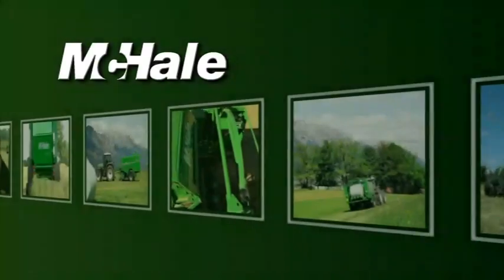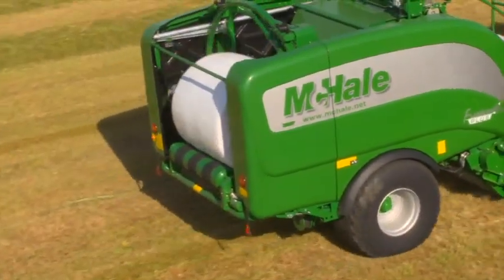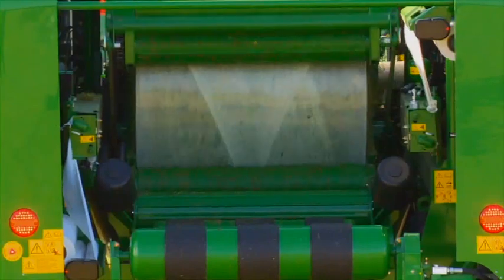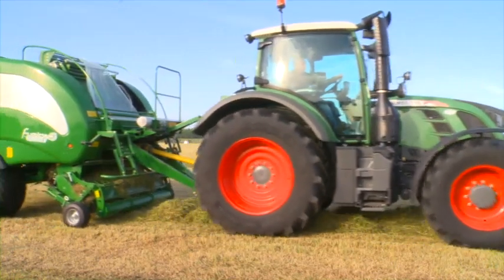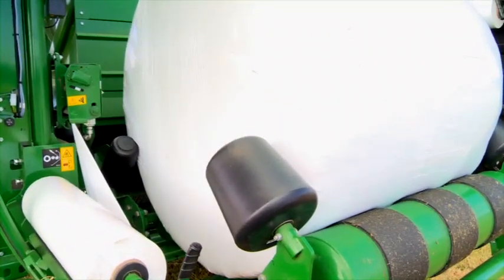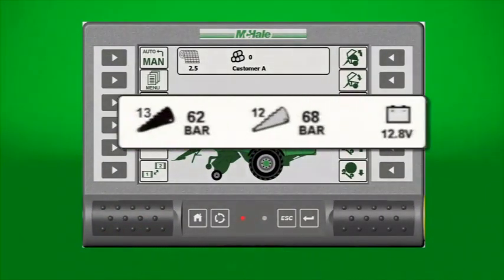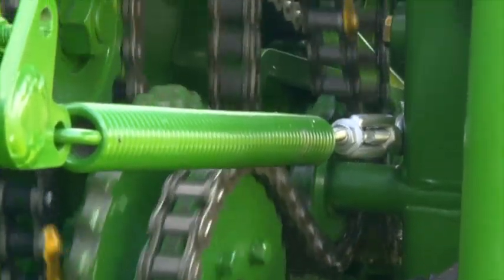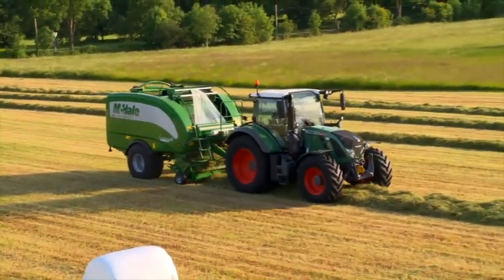McHale Fusion 3 Plus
The McHale Fusion 3 Plus integrated baler wrapper consists of an 18 roller fixed chamber baler and an integrated vertical wrapping ring.The McHale Fusion 3 Plus integrated baler wrapper uses Film on Film technology to apply film to the barrel of the bale in the bale chamber. The McHale Fusion 3 Plus is a fully automatic machine which is controlled by the McHale iTouch Control Unit and also has an inbuilt camera to monitor wrapper operation.

Patented Film Application

In the development of the McHale Fusion 3 Plus, McHale realised that changes in temperature and sun light could affect the chamber wrapping film, in that, as the day got hotter or cooler the film was either being overstretched or under stretched, and this in turn would cause reliability problems and result in inefficient film use.

As a result McHale developed a patented application system which adjusts the breaking force on the roll of plastic in-line with working conditions and allows for a continuously variable stretch, which can adjust to changes in the day automatically without the operator having to adjust any settings.

The McHale patent film application system ensures consistent film stretch, reliable film application, delivers optimum bale shape and bale density. Should an operator wish to use netwrap for hay or straw this can be done with a simple adjustment.

Film on Film technology

Film on film technology refers to the application of film to the barrel of the bale in the bale chamber. The film binds the bale together as it passes from the baler to the bale wrapper, which eliminates the need for string or net wrap. The film that binds the bale together forms a wrap layer and gives better film or plastic coverage on the largest surface of the bale.

The Advantages

1 Chamber Film Acts As A Wrapping Layer

The plastic which is added to the barrel of the bale to keep the bale together as the bale passes from the baler to the wrapper also forms part of the wrapping process and adds value by placing more plastic on the largest surface of the bale.

2 Chamber Film Results In Better Shaped Bales

When plastic is applied to the barrel of the bale it can be stretched to approximately 20%. The stretch ratio is higher than what can be achieved with net wrap or twine and as a result the material is kept tighter, which ultimately results in better bale shape.

3 Chamber Film Delivers Higher Quality Silage

As the plastic is being stretched as it is being applied to the barrel of the bale it expels more air than net wrap would and as a consequence results in better silage quality.

4 Chamber Film Makes Recycling Easier

As plastic is used to both bind the bale in the bale chamber and to wrap the bale, on feed out the farmer will be left with one form of waste. This reduces the time needed to feed the bale and avoids the unpleasant and time consuming job of separating the twine or net wrap from the plastic before the plastic is to be recycled.

McHale Fusion 3 Plus - iTouch Control Unit

The McHale Fusion 3 Plus is a fully automatic machine which is controlled by the McHale iTouch Control Unit. The McHale "iTouch System" has a 7 inch colour touch screen monitor, which allows for increased levels of monitoring, through its colour graphic display.

Inbuilt Camera

The iTouch monitor features a Camera to monitor wrapper operation.

The camera can work in two modes:

• Manual monitoring
• Automatic monitoring

The iTouch control unit also has an inbuilt systems to ensure that the plastic is applied to the bale.

The operator can adjust the number of layers of film on film being applied to the bale and can also adjust the stretch of the film being applied to the bale in the bale chamber from the comfort of the tractor cab.

The operator can select, if they want:

- the knives in the chopper unit on or off
- the machine to tip or hold the wrapped bale
- a 'bale only' programme for hay or straw
- to record multiple bale totals
- a lube alarm
- various bale transfer options depending on ground conditions